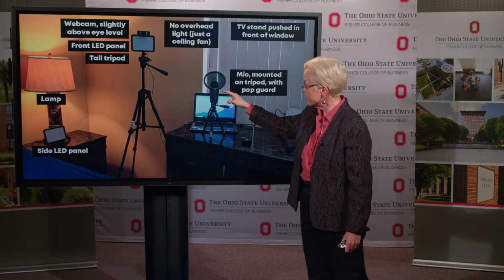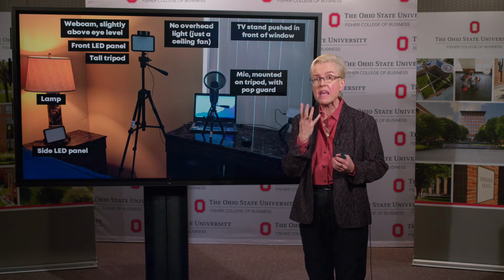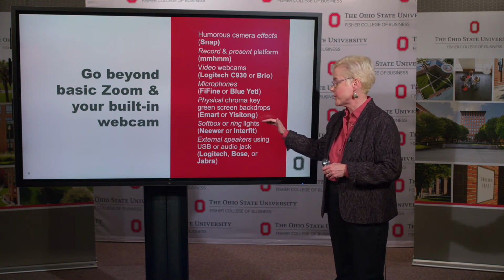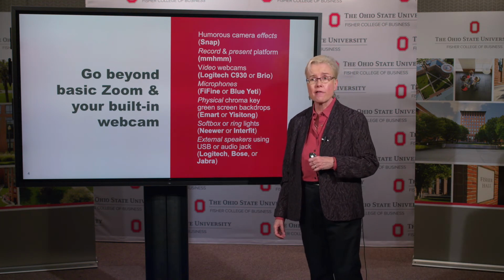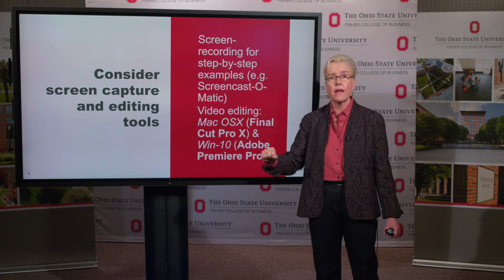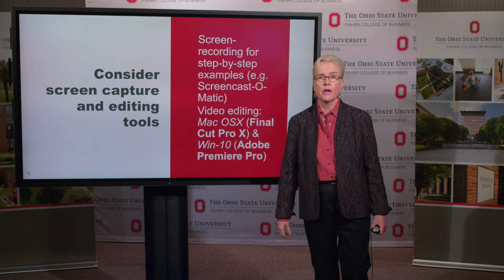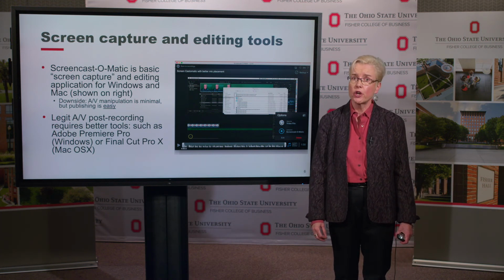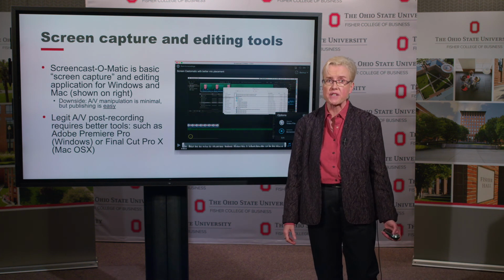MBA6281 - Week 3 Pt B